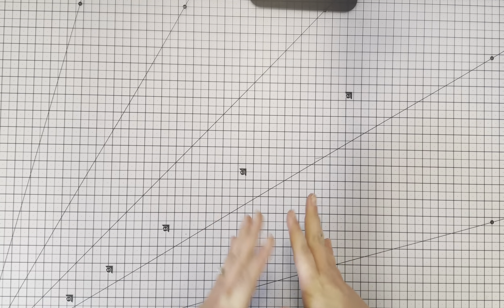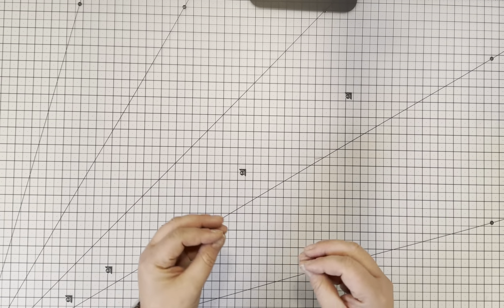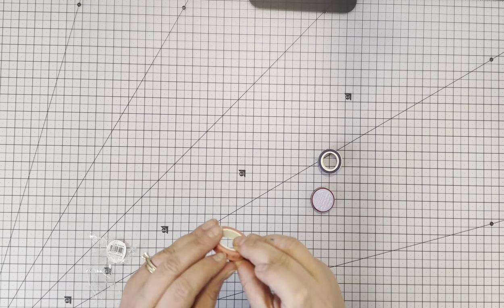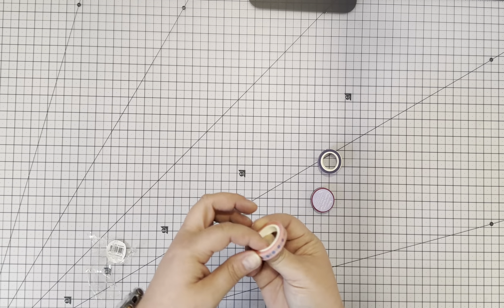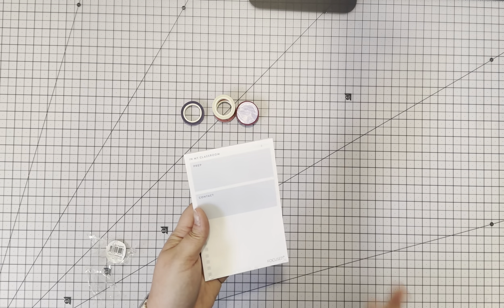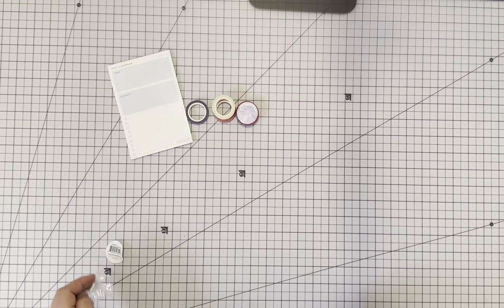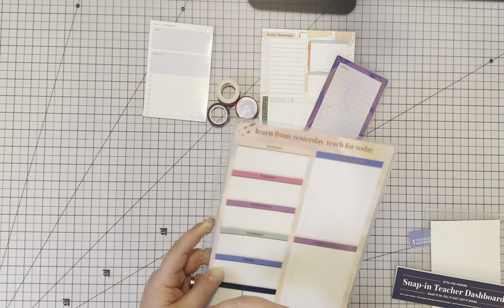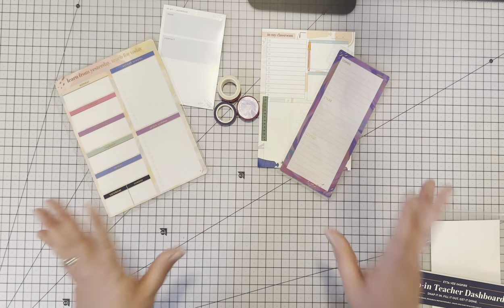Erin Condren Teacher Planner Review 2023 Launch Day!!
🌟 My Craft Room Furniture🌟
🎀 Small Ikea Island with wood top - Torniviken
🎀 Large Craft Island (similar)
🎀 Ikea Glass Cabinets  - Liatorp
🎀 Rolling Craft Table

🎀 Silhouette Cameo 4
🎀 Cricut Maker
🎀 Cricut Joy
🎀 Cricut Easy Press
🎀 Cricut Mug Press
🎀 Cricut Mini Press
🎀 Sawgrass SG 500
🎀 Brother Embroidery Machine

🌟 Supplies and Tools I Use 🌟
🎀 Tool Carousel
🎀 Cricut Tool Set
🎀 Cricut Combo Tool
🎀 Scraper Tool
🎀 Transfer Tape
🎀 Lint Roller
🎀 Heat Tape
🎀 Clear Tape Dispenser
🎀 Cricut Iron-On Vinyl
🎀 Stahls Easy Weed Heat Vinyl
🎀 Paint Markers
🎀 Glue Gun
🎀 Heat Tool
🎀 Desk Vacuum

🌟 Embroidery Machine Supplies🌟
🎀 Sticky Stabilizer Tearaway
🎀 Water Soluble Stabilizer
🎀 Curved Scissors